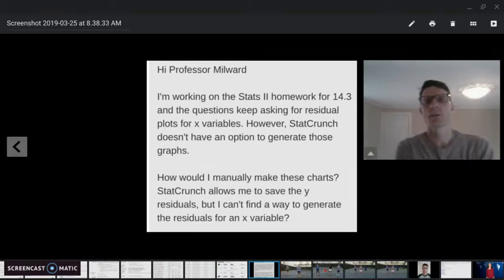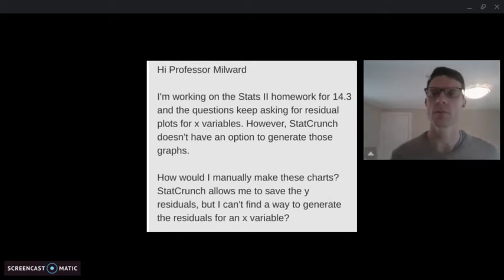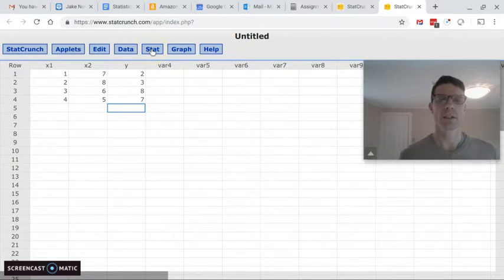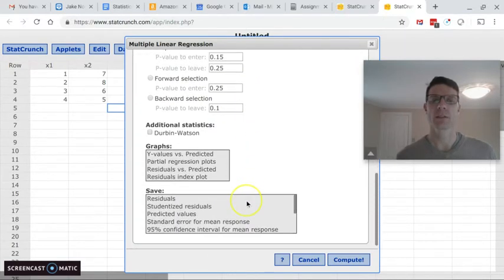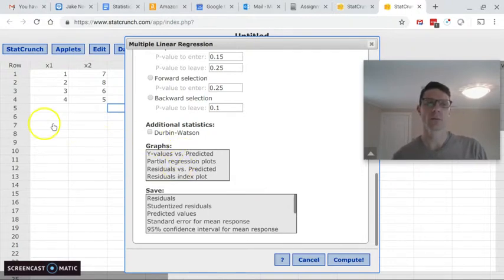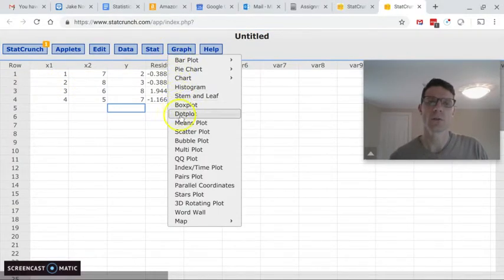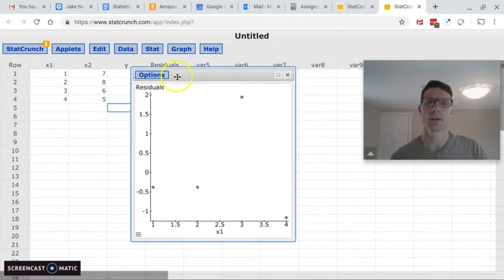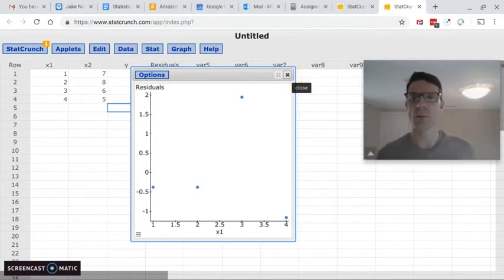How to plot residuals vs x var